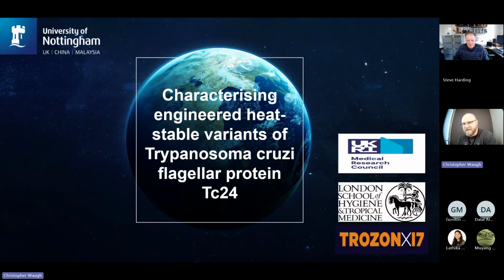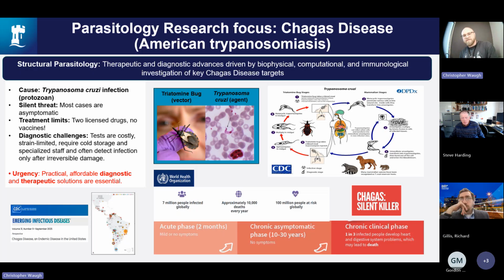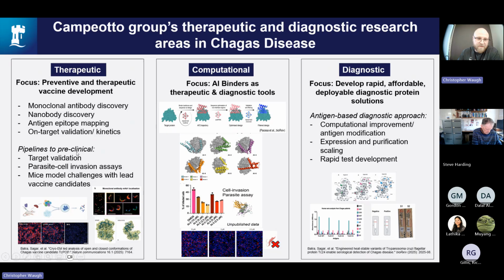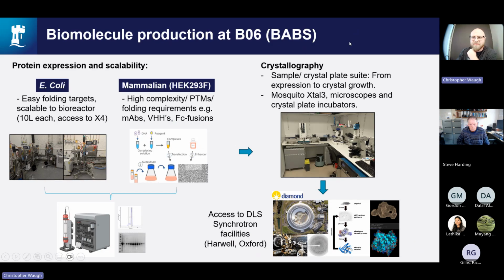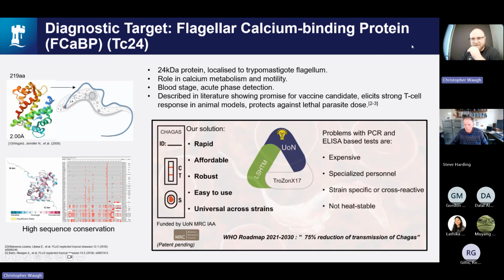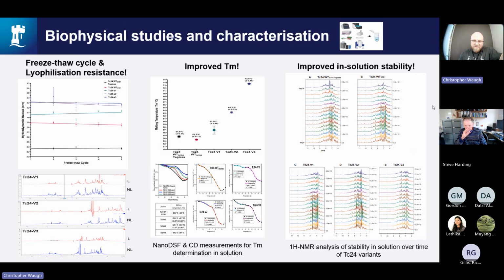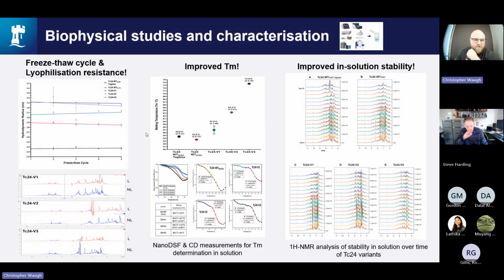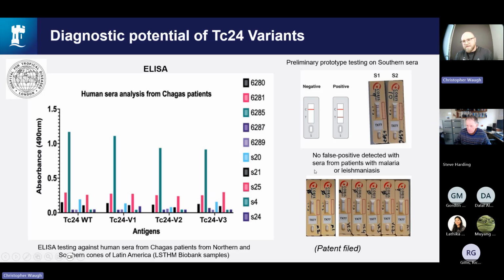CHAGAS Disease: Characterising engineered heat-stable variants of T. cruzi flagellar protein TC24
Lab talk by Chris Waugh as part of the NCMH biweekly lab meeting (Wednesday 11th February 2026 at 4pm)
NCMH: National Centre for Macromolecular Hydrodynamics.   Joint Facility of the Universities of Nottingham, Leeds, Huddersfield, Sheffield and Cardiff